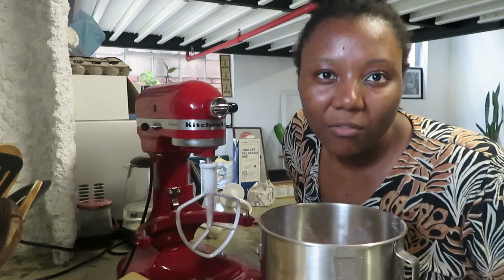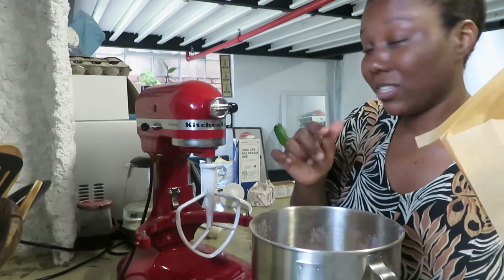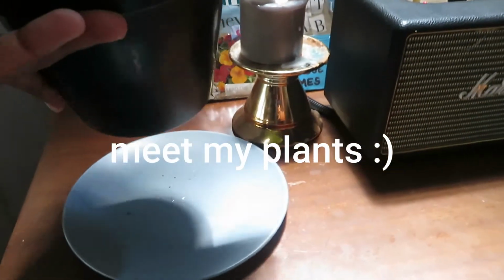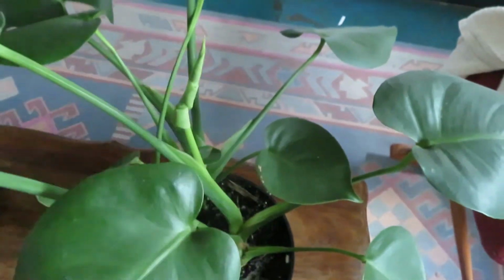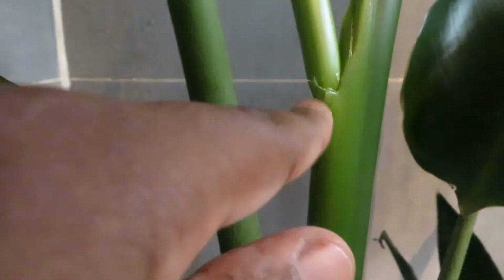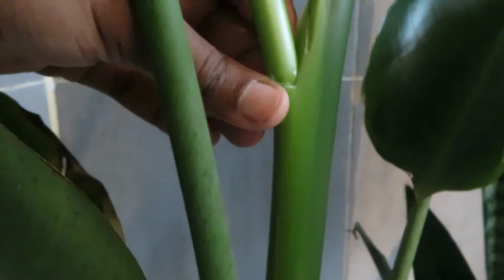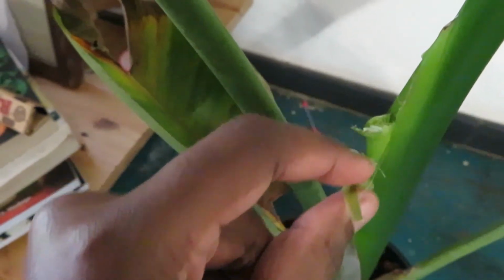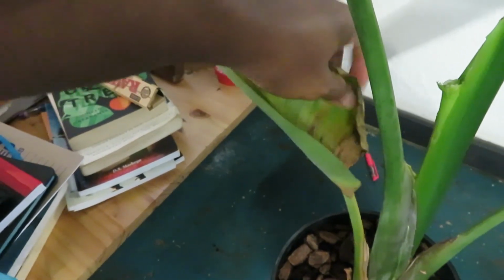A DAY IN MY LIFE: SHOPPING FOR BAKING ITEMS, CREATING CONTENT AND KILLING MY PLANTS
Hello:)

This video is a two-day vlog of what I typically get up to. I had just gotten out of quarantine so it was my first day outside.
I want to show more of what I get up to on a daily basis to run my cake business.